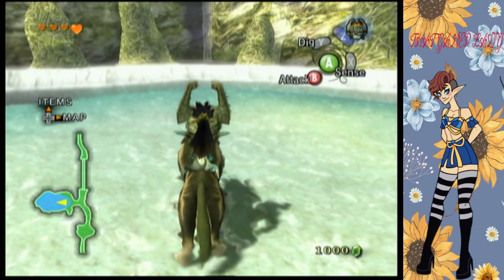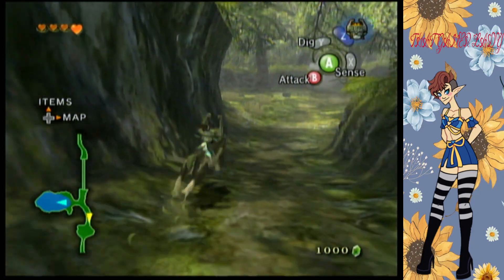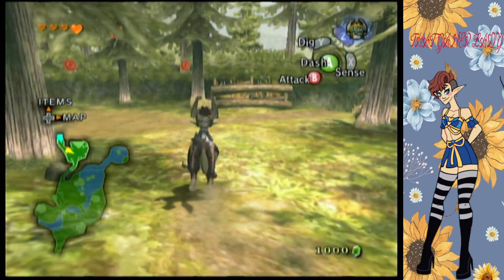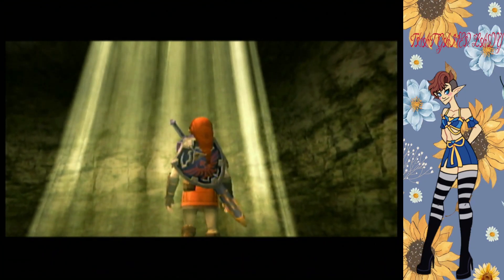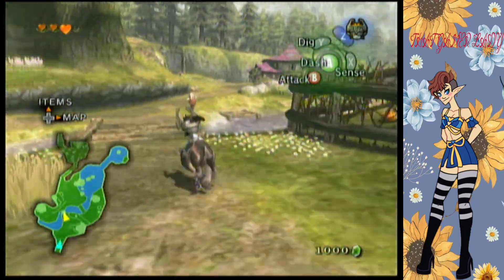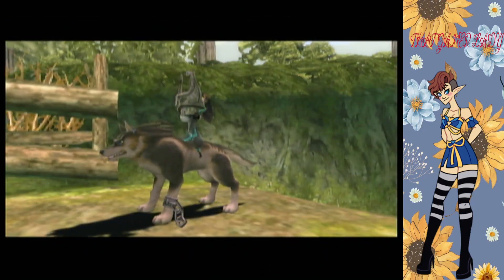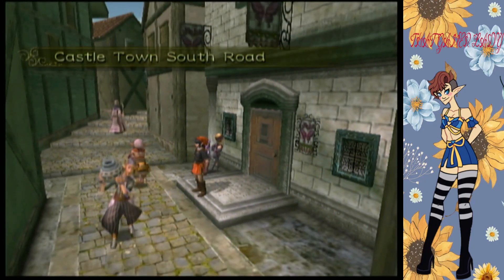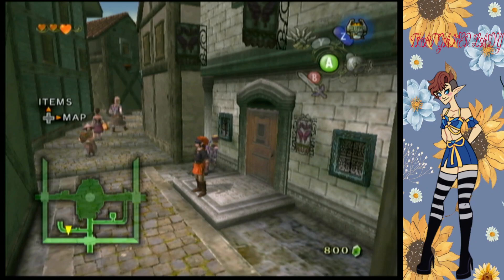TP randomizer part 6